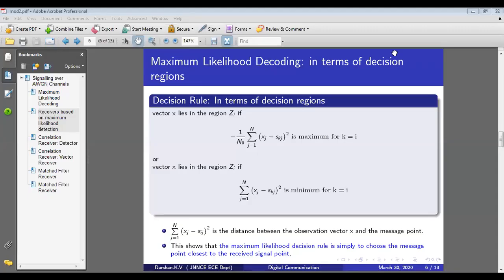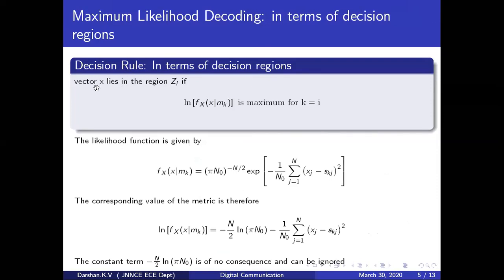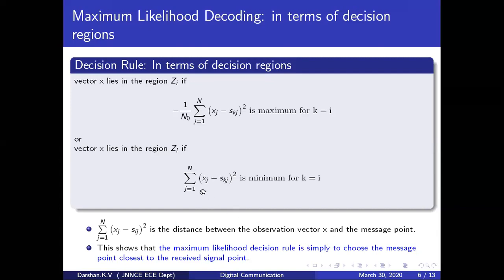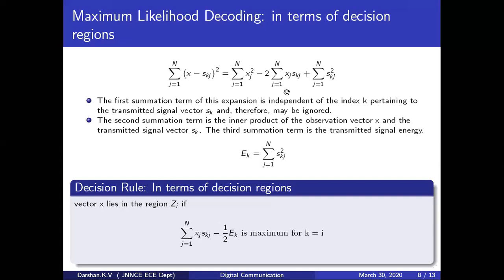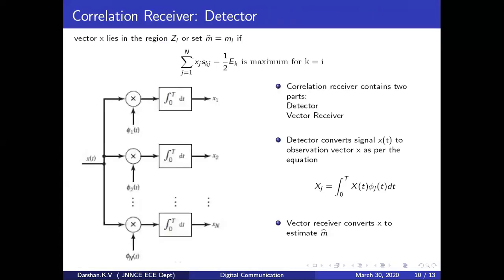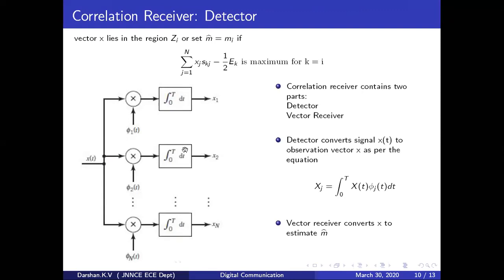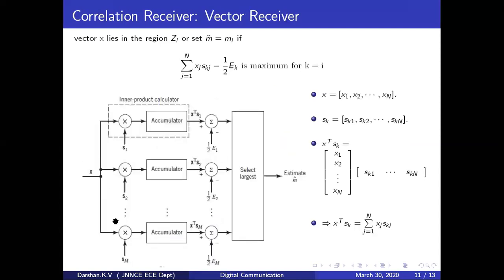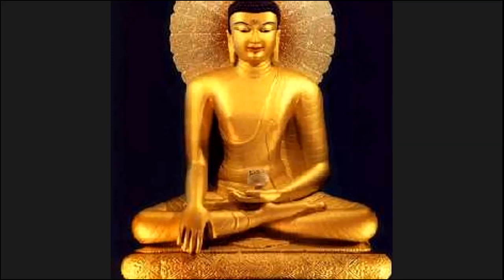Maximum Likelihood Receiver Part 3 and Correlation Receiver